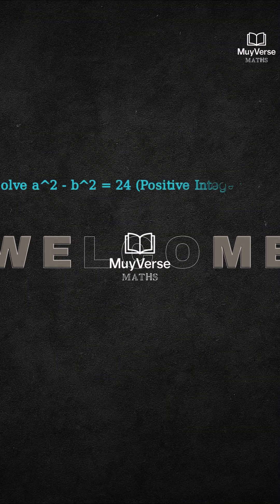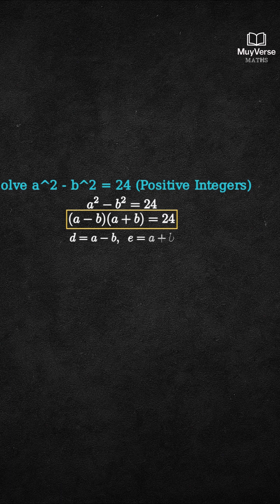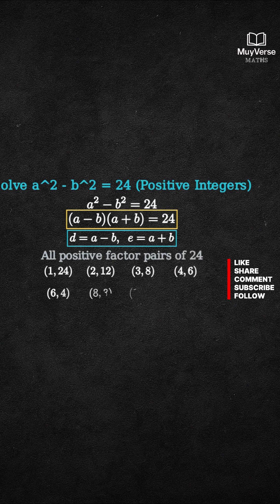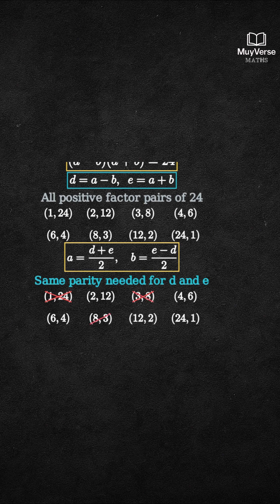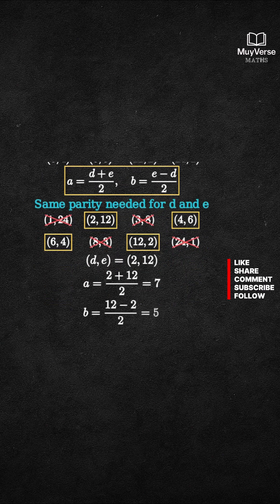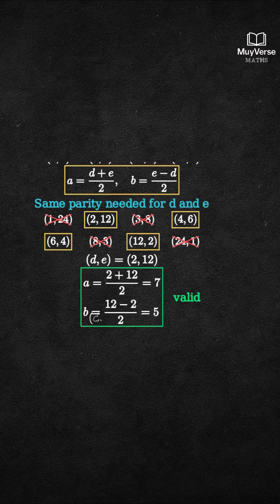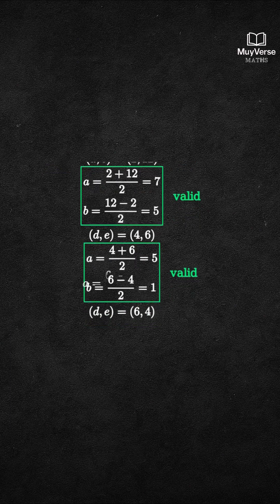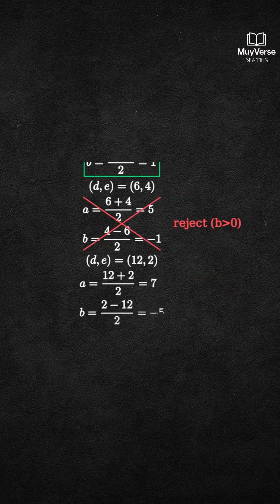Can You Solve a² - b² = 24? | Algebra Trick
Can you solve a² - b² = 24 in seconds? Watch how I break this algebra puzzle using simple logic and integer factorisation tricks. Learn how the difference of squares gives multiple integer solutions and why this question stumps many students in math exams. You’ll see how small algebra tricks can turn tough problems into easy wins. This short is perfect for quick learning and brain training. Don’t skip the logic reveal at the end.